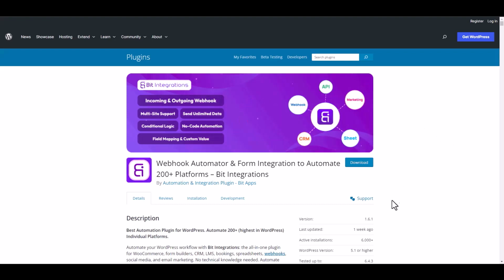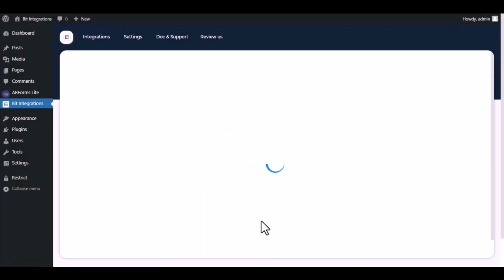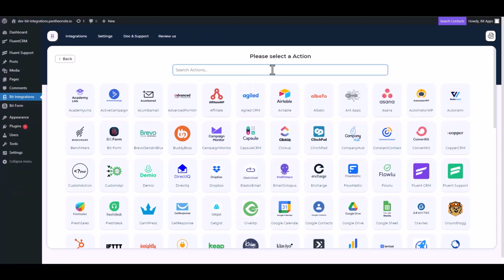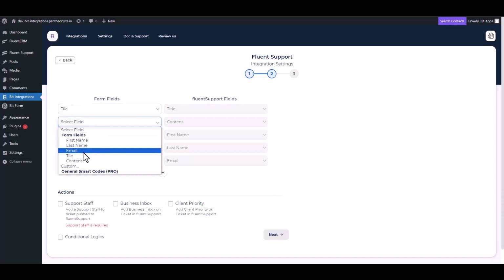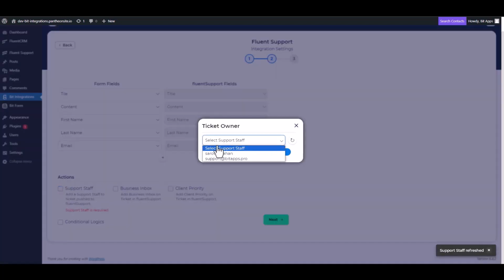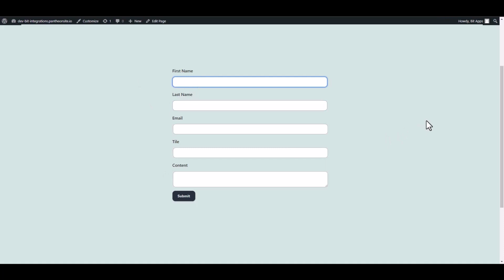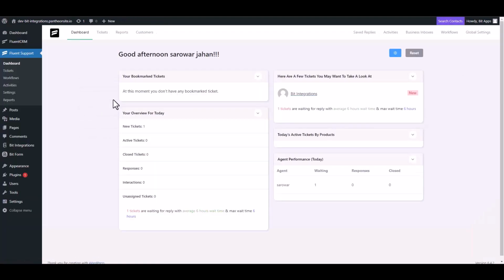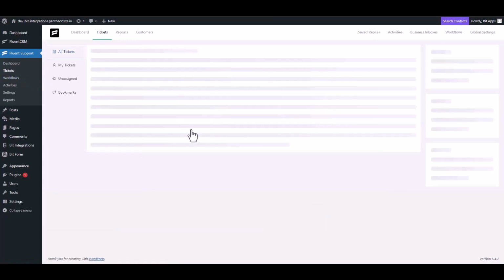Integrating ARForms with Fluent Support | Step-by-Step Tutorial | Bit Integrations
🔗 Ready to streamline your customer support experience? Join us on our YouTube channel for an in-depth tutorial where we unveil the seamless integration of ARForms with Fluent Support, a powerful customer support and ticketing system for WordPress. Learn how to effortlessly connect these two tools using the Bit Integrations WordPress plugin.

Follow along as we guide you through the step-by-step process of integrating ARForms with Fluent Support, enabling you to harness the combined power of both tools for efficient form creation and customer support. Say goodbye to manual data transfers and welcome automated workflows for improved efficiency in managing your customer inquiries.

Key Highlights:
✅ In-depth walkthrough for integrating ARForms with Fluent Support using Bit Integrations for WordPress.

Whether you're a support agent, business owner, or WordPress enthusiast, this integration empowers you to seamlessly merge ARForms with Fluent Support. Watch now to revolutionize your customer support efforts!